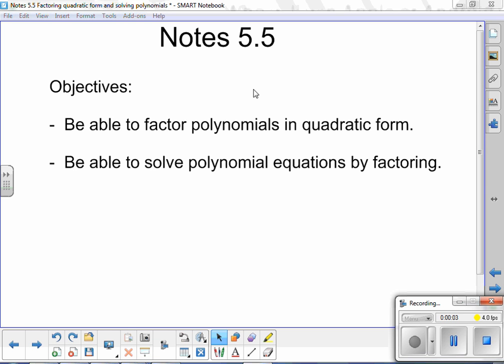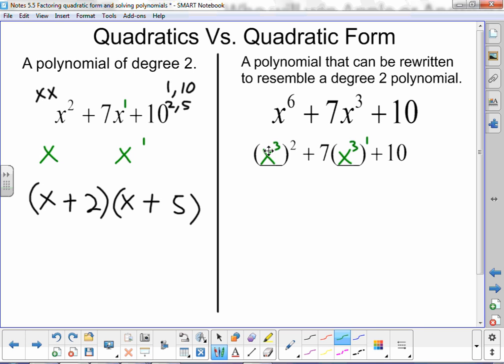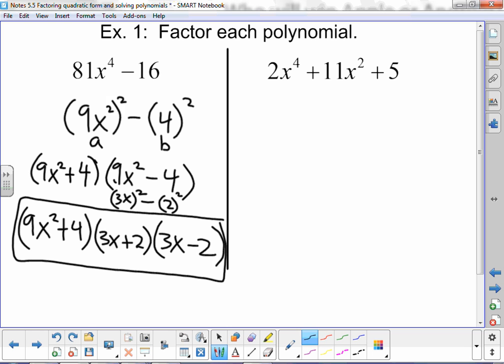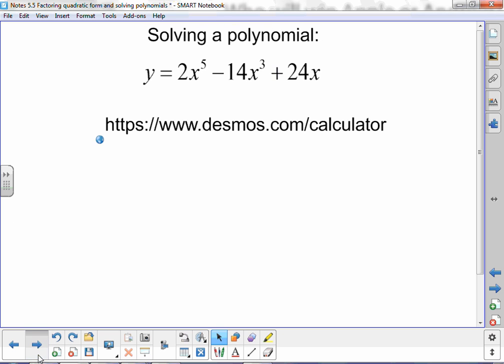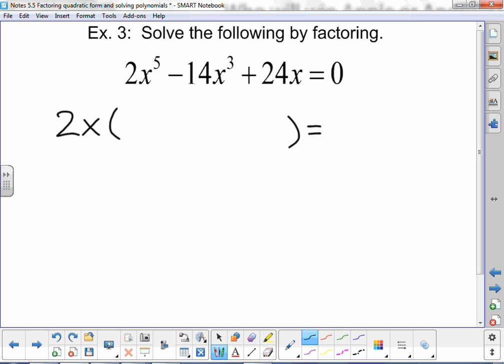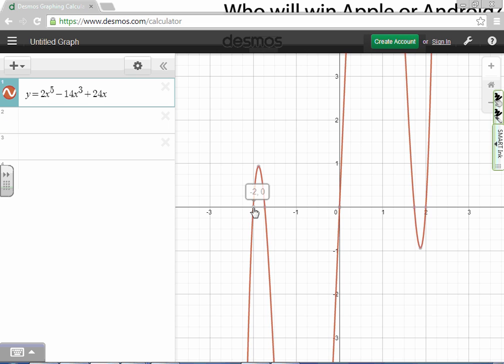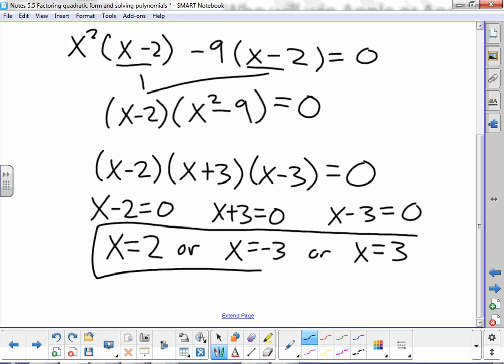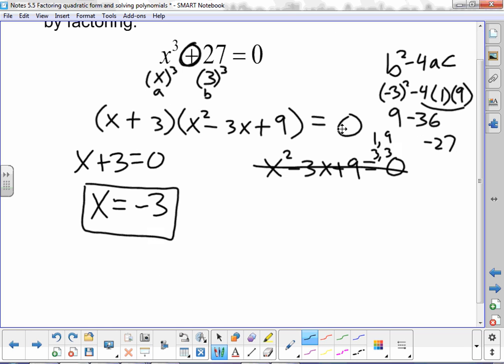2013.2014 Honors Algebra 2 Notes 5.5 Quadratic Form and Solving Polynomials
Be able to factor polynomials in quadratic form.

Be able to solve higher degree polynomials using various factoring methods.